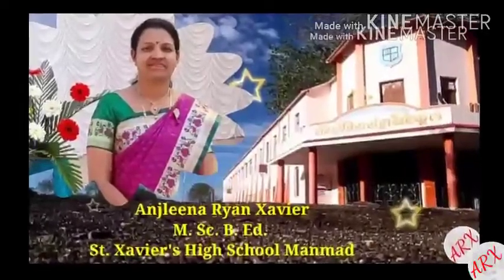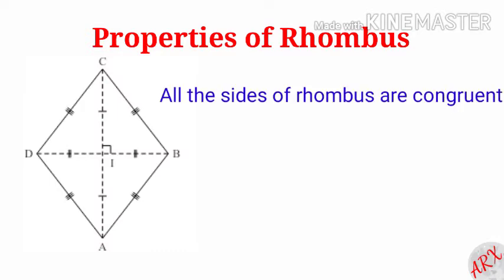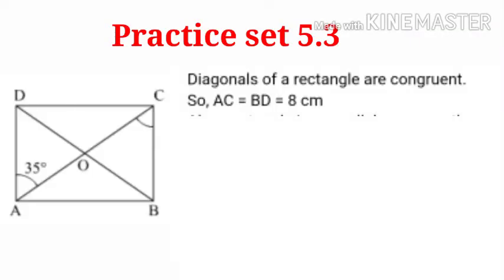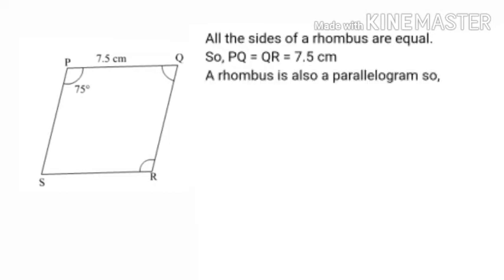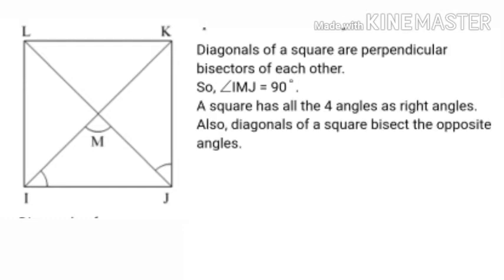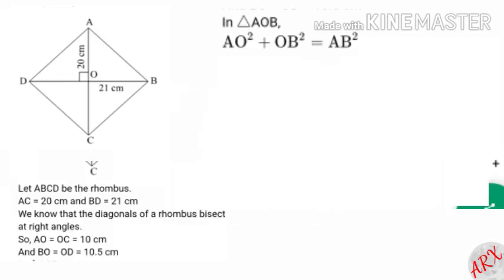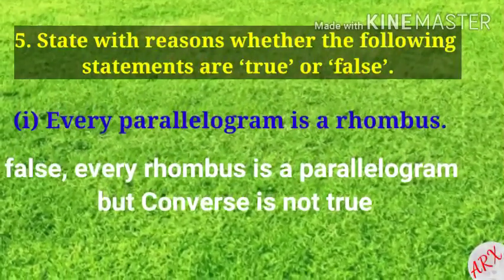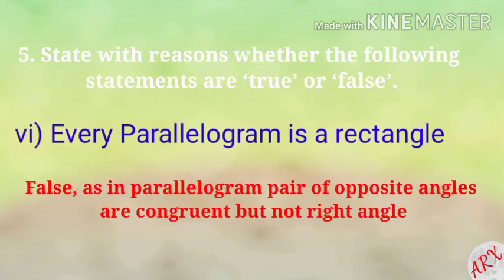STD 9 th, Quadrilateral (VDO -3) Properties of rectangle, rhombus,square . Practice set 5.3